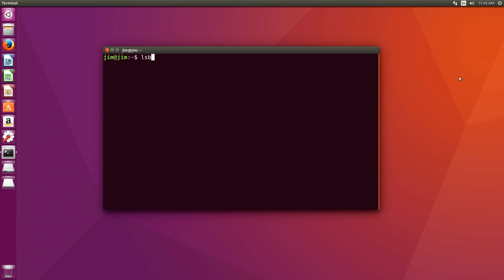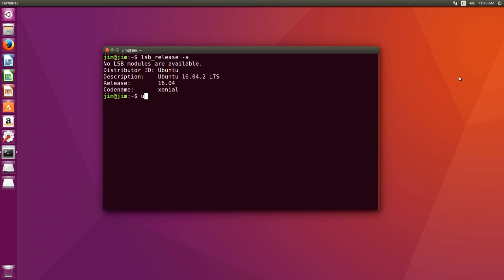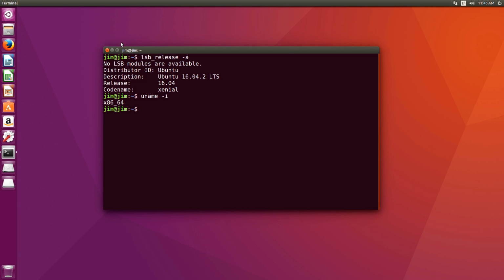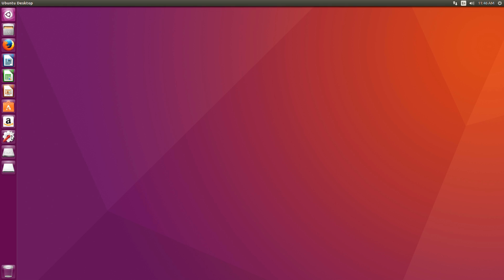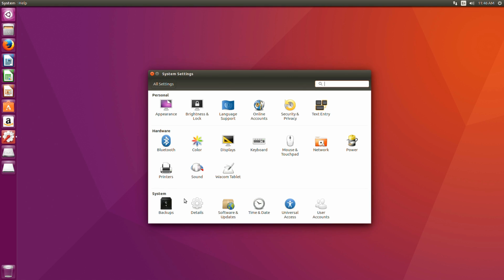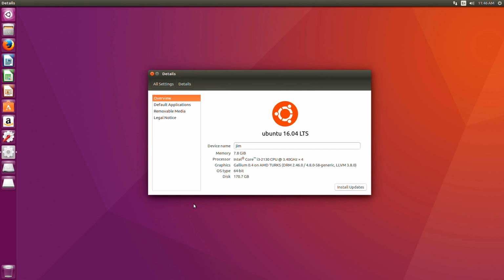Check the Version of Ubuntu from the Terminal and Unity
Commands:
lsb_release -a
uname -i